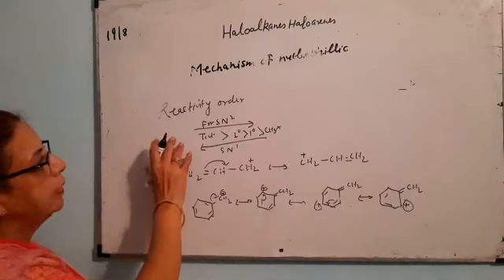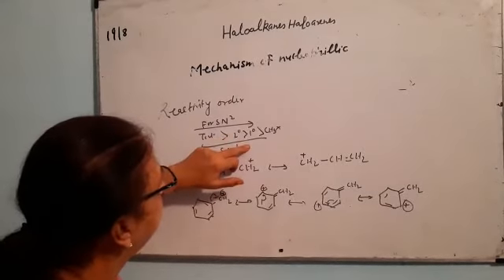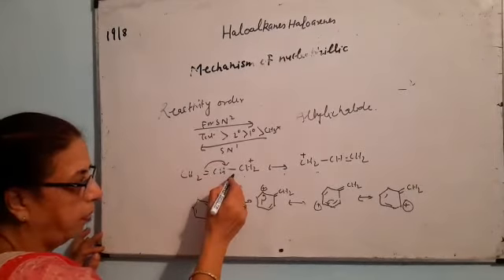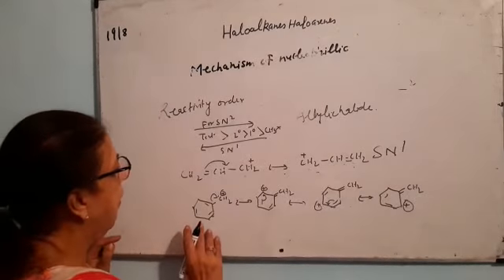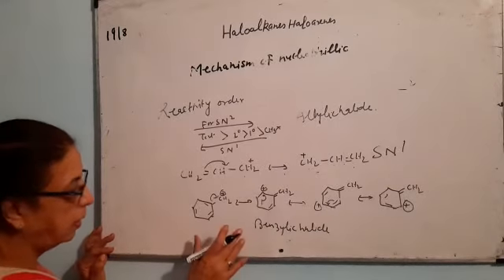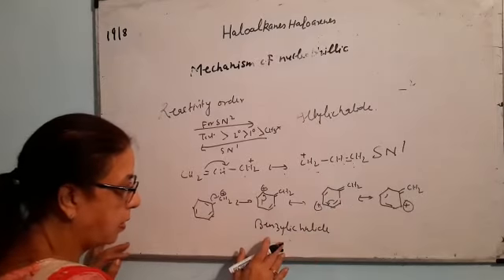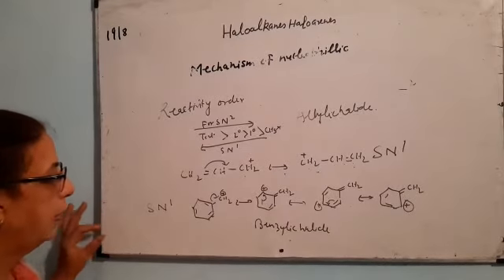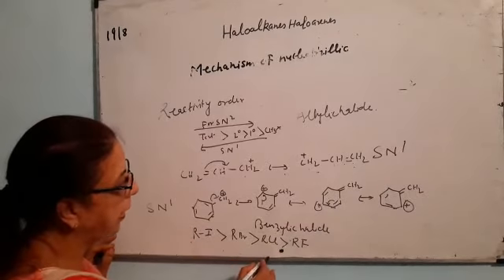ranju bahtita Topic mechanism of nucleophillic substitution reactions Class 11 19 Aug